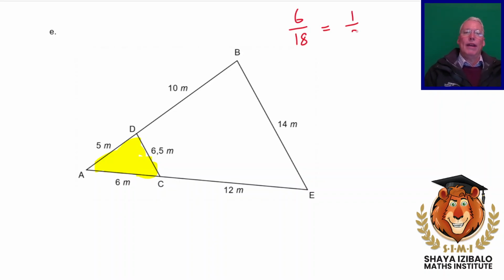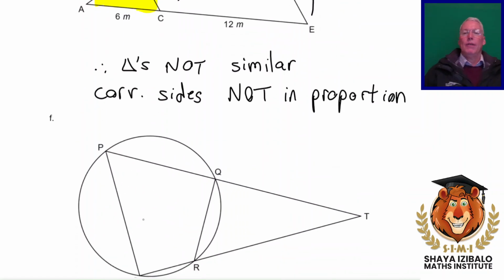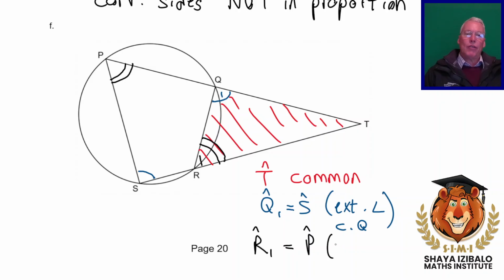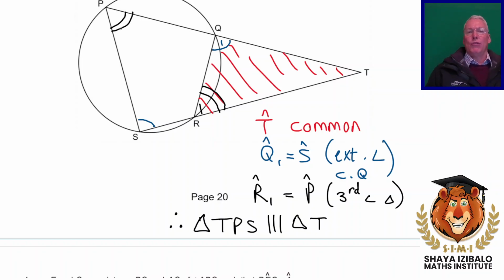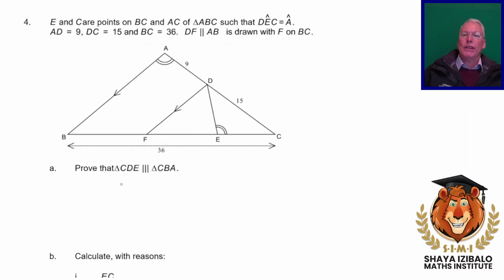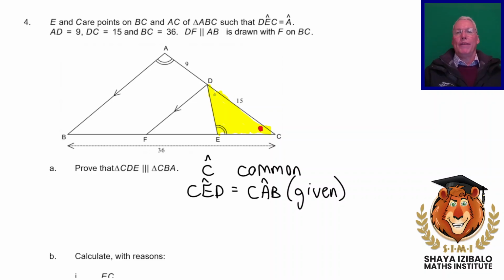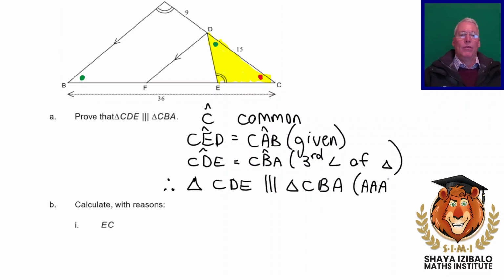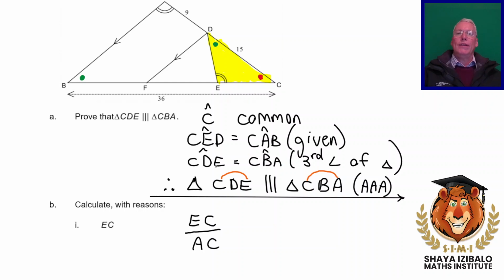Gr 12 Geometry 7